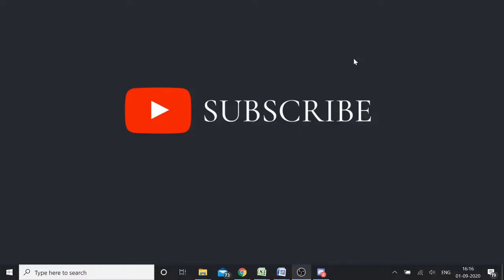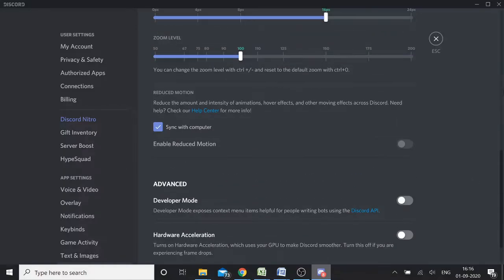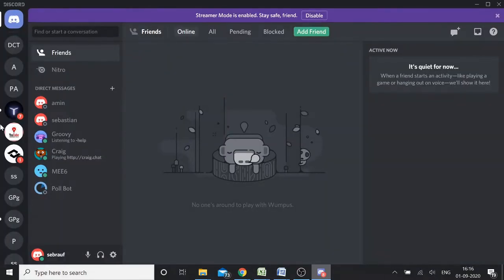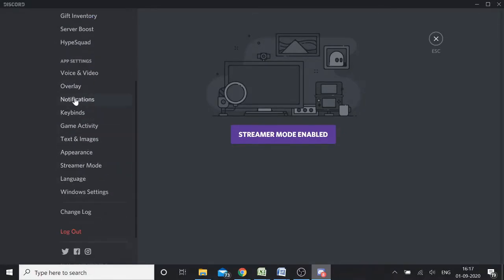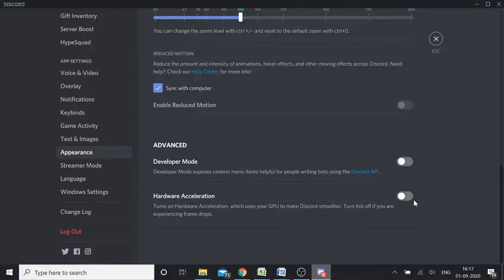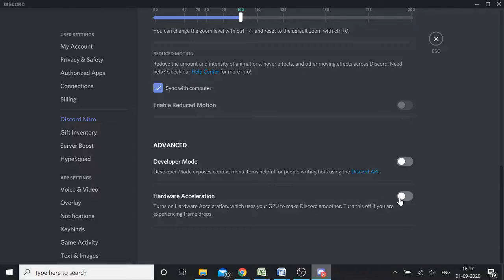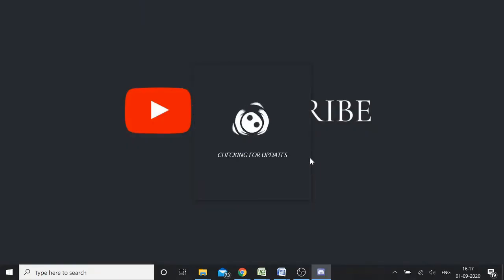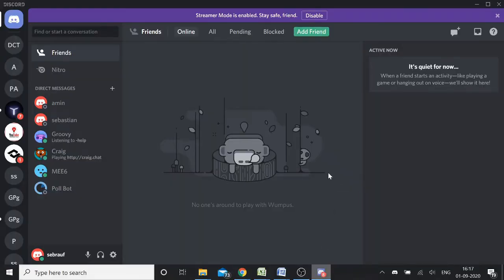How to Disable Discord Hardware Acceleration on Windows 10 - (2021)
In this video, you will learn what is hardware acceleration and why you should enable or disable discord hardware acceleration.

Hardware acceleration is a unique and very useful tool through which you can manage PCs hardware to perform apps and programs faster.

You need to be on the desktop discord app or web in order to enable or disable discord hardware acceleration.

Note:- This feature is not available on phone devices

I am Shahbaz and I create videos based on Discord Tips & Tutorials.